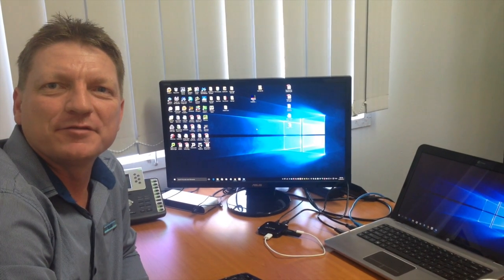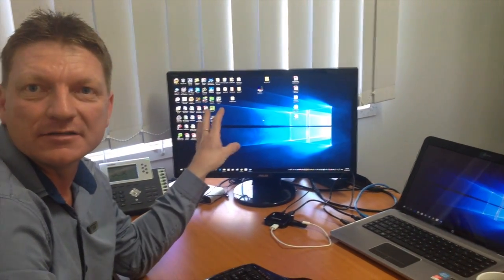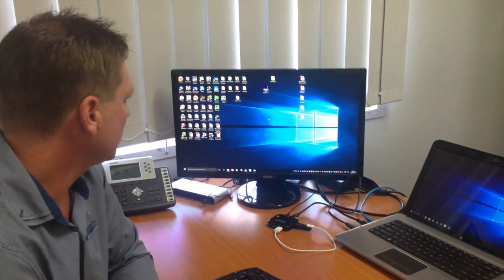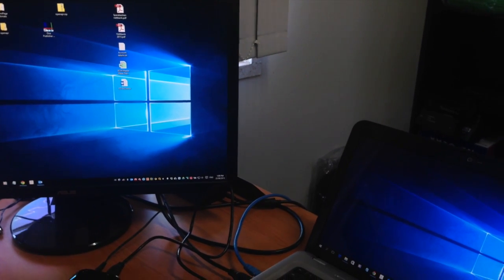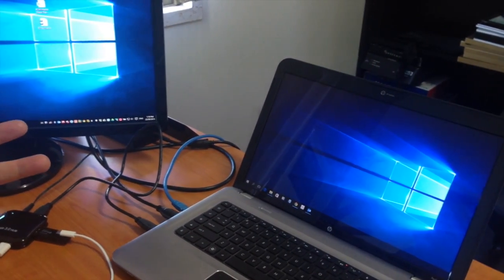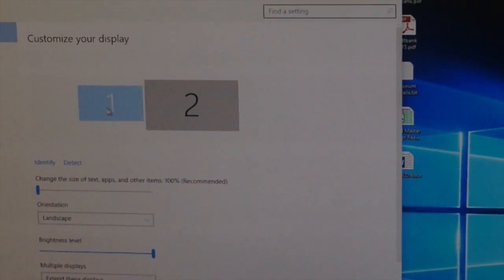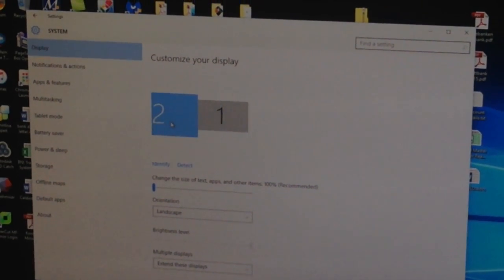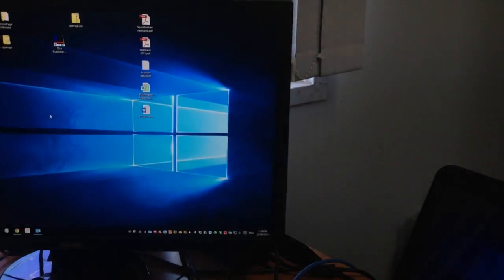How to adjust 2nd Monitor from Right to Left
This video is about how to change windows 10 display settings so you can swap/move your second monitor from right to left. Keep your big monitor on the left and your laptop to the right.